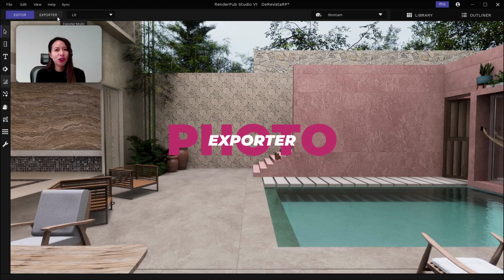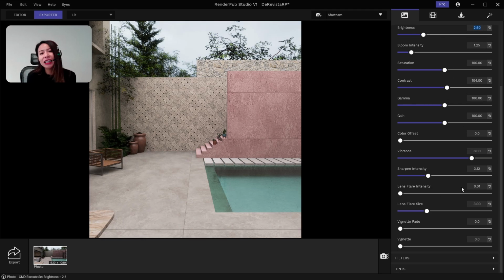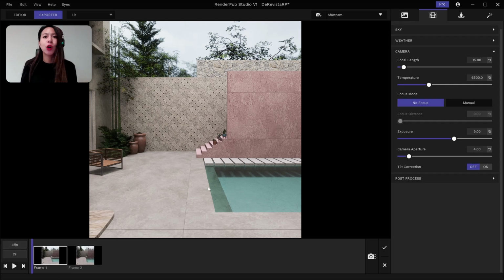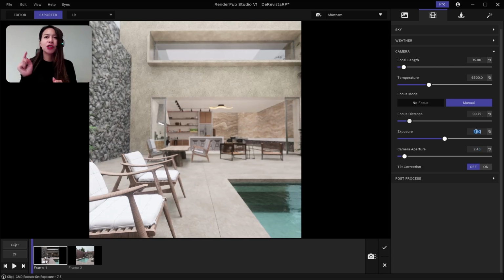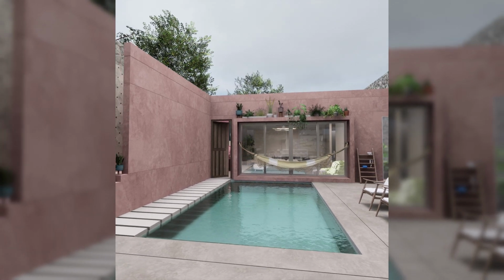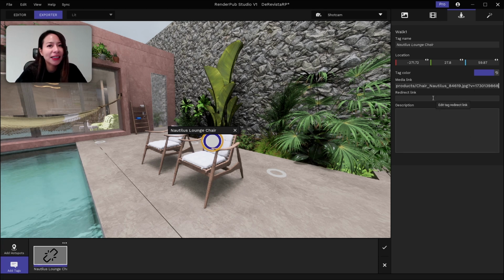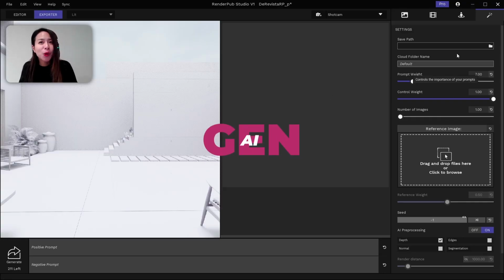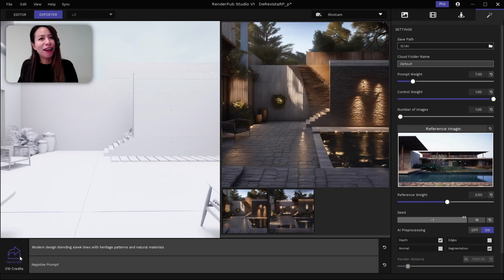Renderpub Studio Exporter Tutorial - Photo, Video, Virtual Tour and GenAI Rendering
This is an in-depth tutorial of Renderpub Studio Exporter, including photo exporter, video exporter, 360° Virtual Tour and GenAI rendering.

Chapters:
0:00 Introduction
0:17 Photo Exporter
01:50 Video Exporter
03:57 360° Virtual Tour
05:28 Gen AI Rendering

Share you GenAI renderings and remix from images in the community Please don't hesitate to leave a comment for any questions you have or any features you request!

We are dedicated to helping designers scale their services with GenAI and allowing beautiful designs to reach more homes.